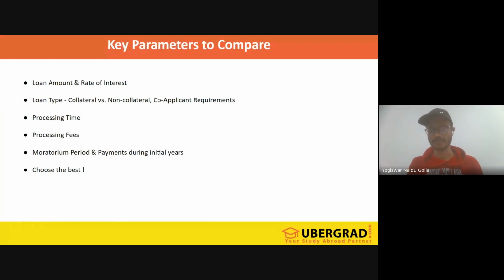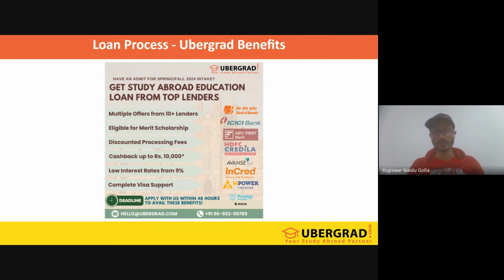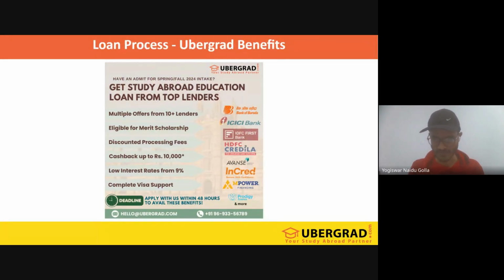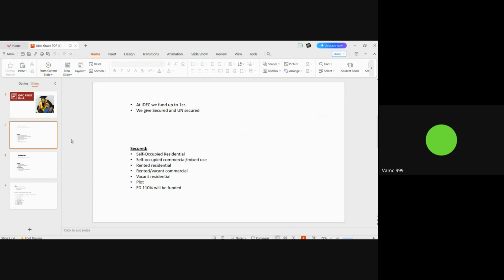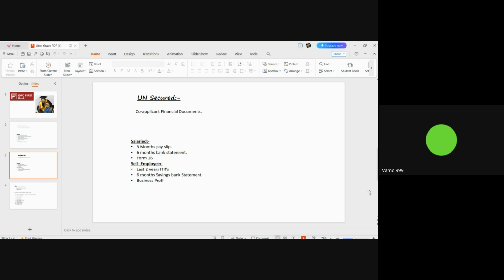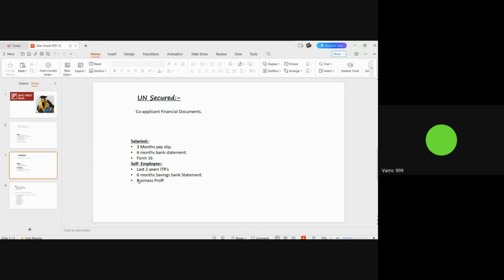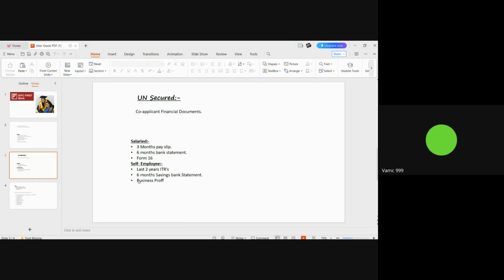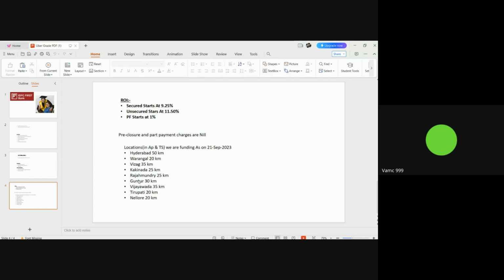Study Abroad Loans: Master Class - IDFC First Bank | Ubergrad Live Webinar (21st October 2023)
The webinar promises to equip you with the know-how to access education loans for your master's abroad through IDFC First Bank and help you navigate the financial aspects of your international academic pursuits.

What will we discuss in the session?
1. Study Abroad Education Loans - Types
2. Study Abroad Loans Offered by IDFC
3. Key Parameters for Education Loan Approval
3. Interest Rates, Repayment options, etc. Offered by IDFC Bank
4. Spot Profile Evaluation - One-on-One Loan Evaluation with IDFC Manager

About us:
🌍Ubergrad.com is a D-I-Y (Do-It-Yourself) study abroad platform that democratises how students APPLY and ENROLL at top universities overseas for graduate studies. You don't need to go to any person/agency for help. You can do it all by yourself from the comfort of your home! 🏡